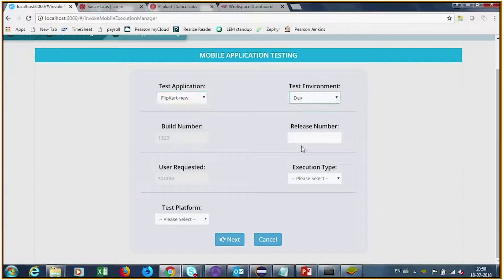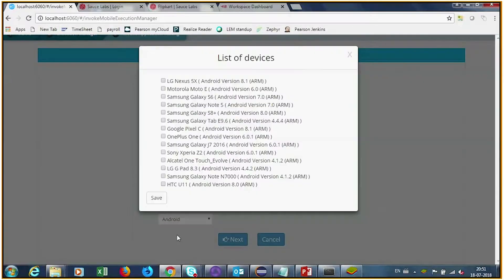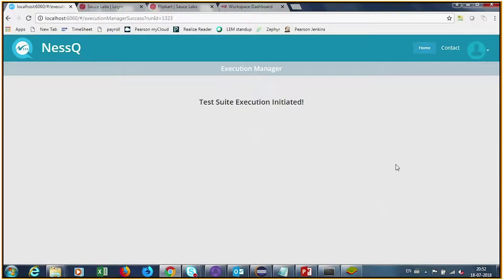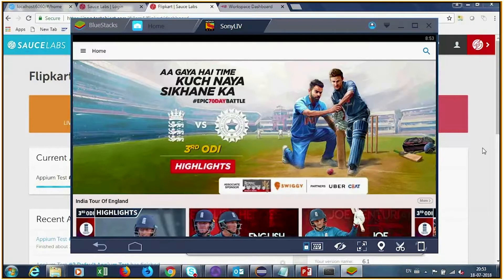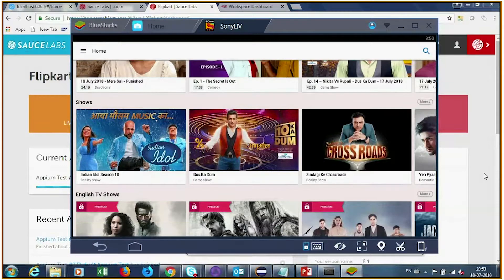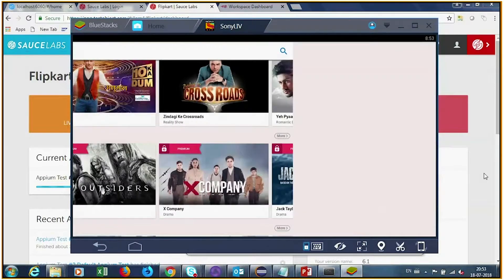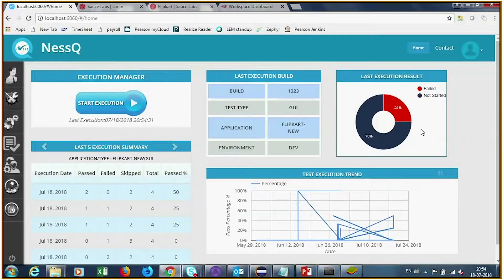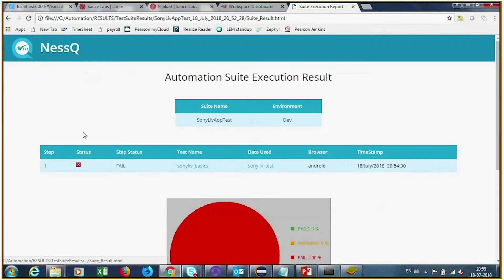Part 3 Full